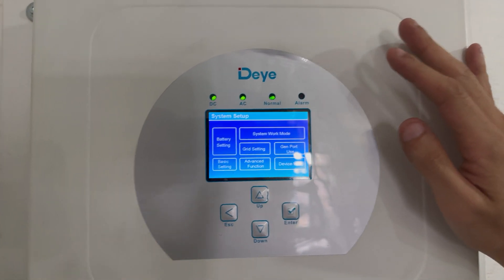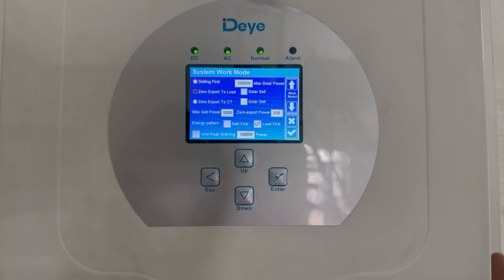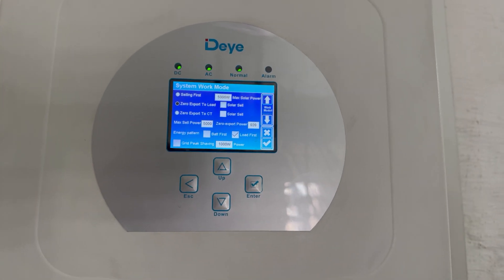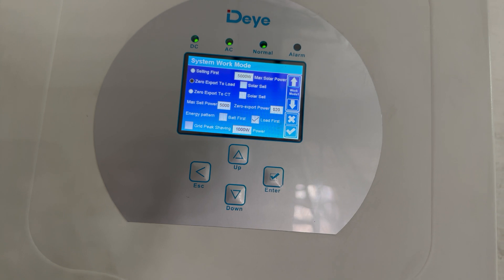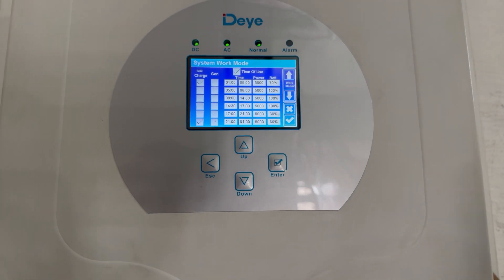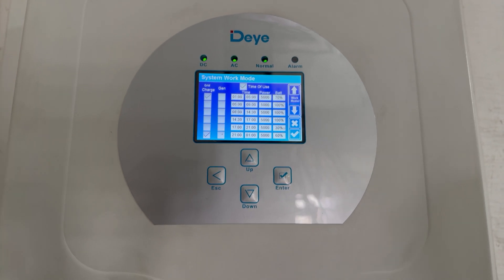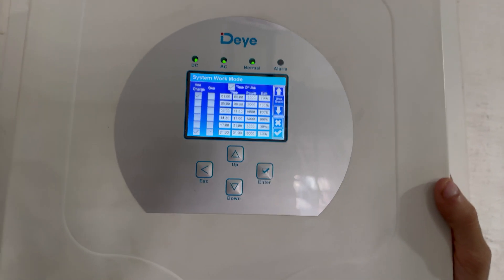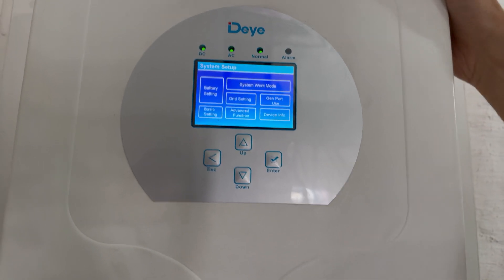Deye system work mode walkthrough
In this video, we'll  be going through the deye system work mode, looking at its setting and just telling you how it works